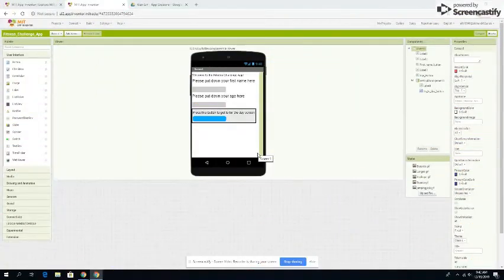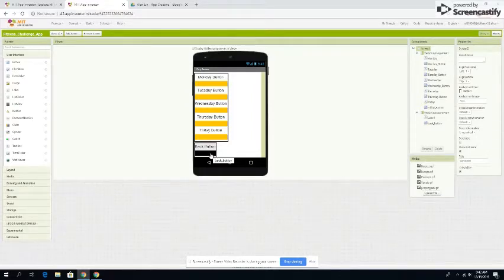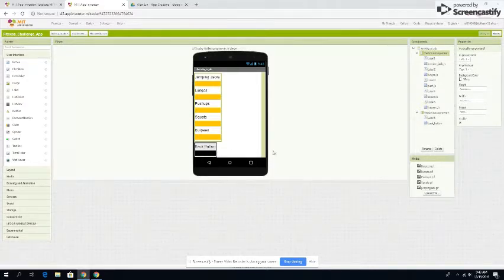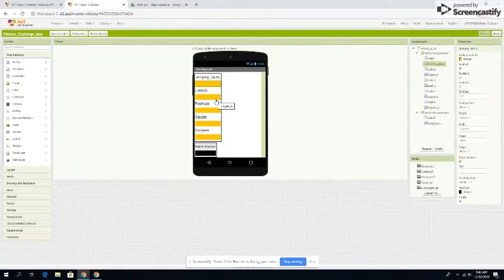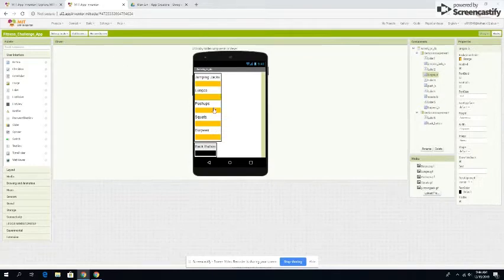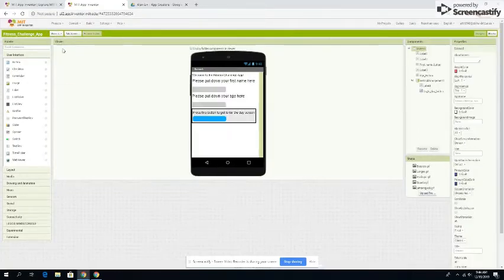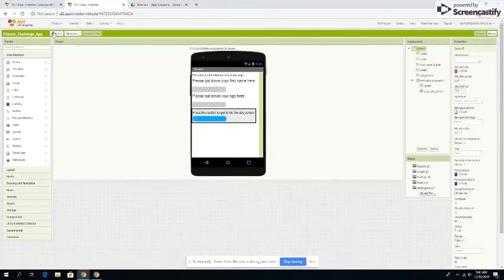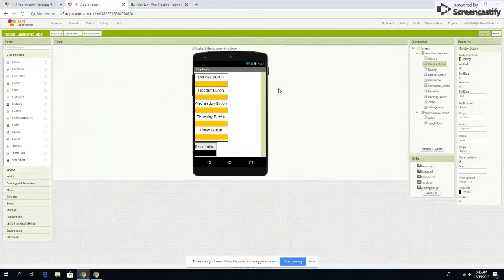Mit App Inventor PLTW Alan Fitness Tracker App